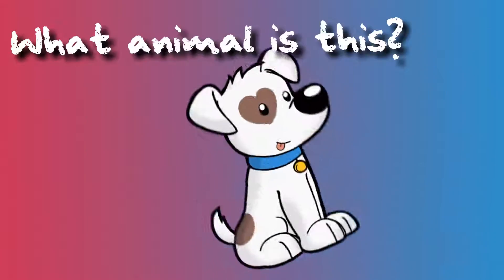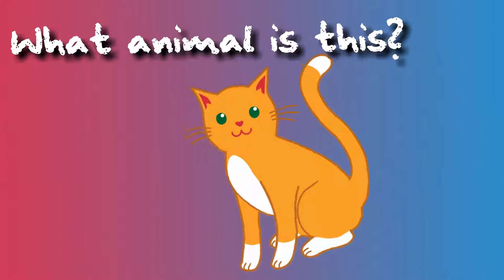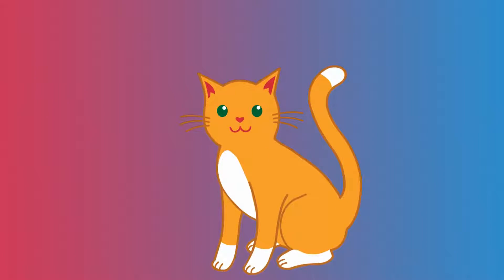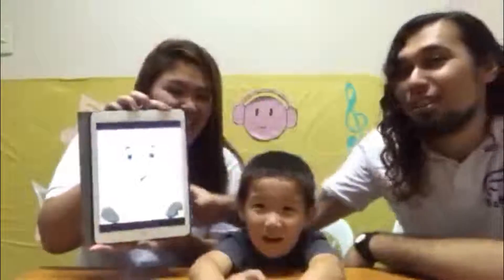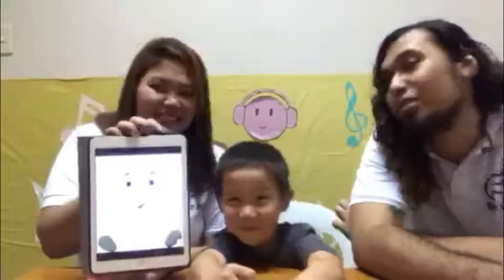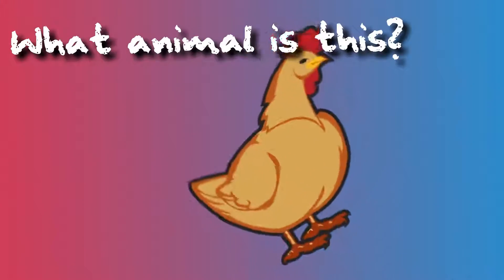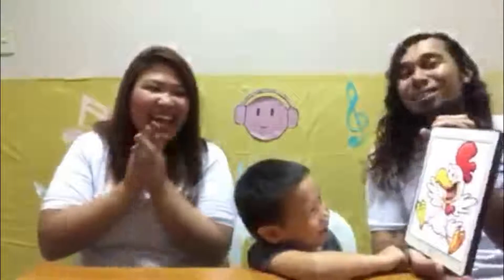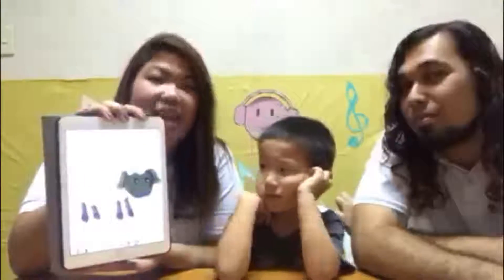Animals/동물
좋아요~, 추천  부탁드려요~^^